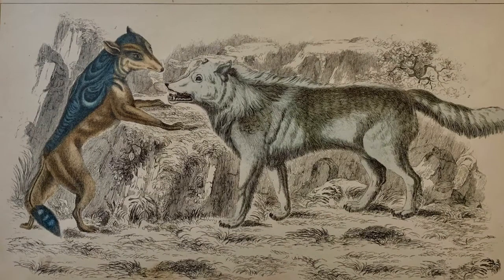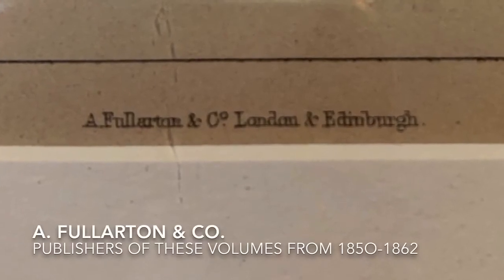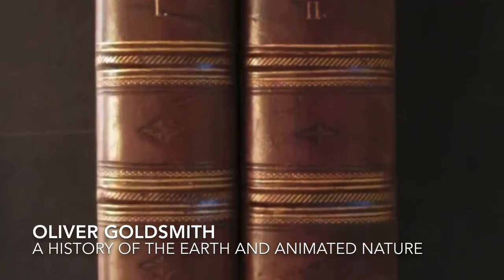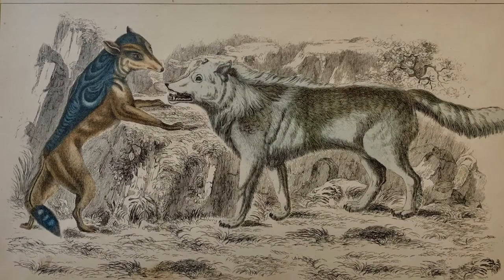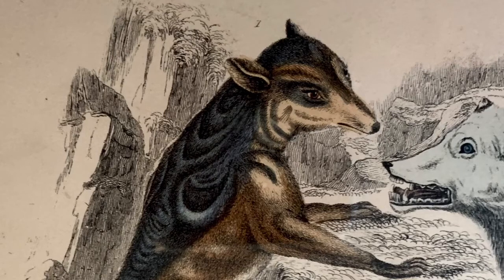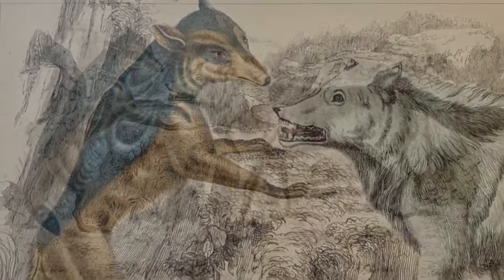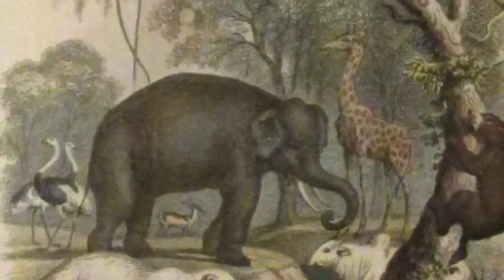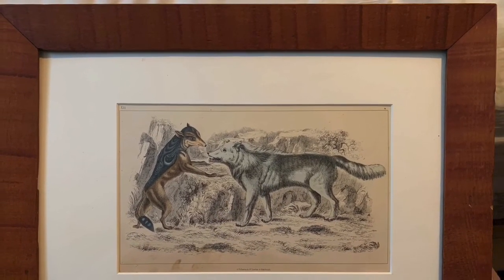NIU Art Museum - Art From Home: Wolf and Jackal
A recurring feature on the NIU Arts Blog is NIU Art Museum Assistant Director Peter Olson discussing art from his personal collection. This installment is on "Wolf and Jackal."